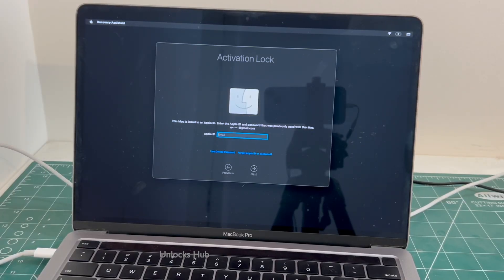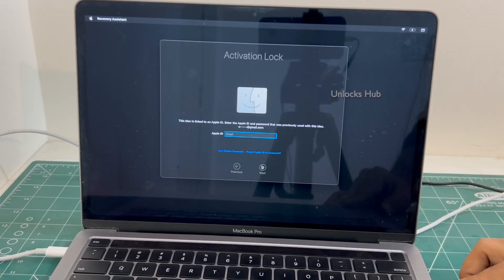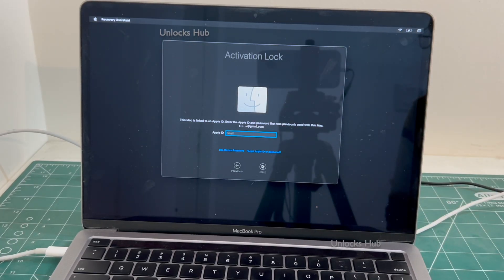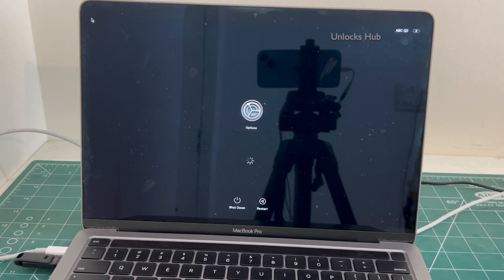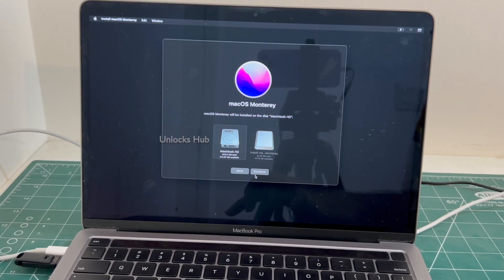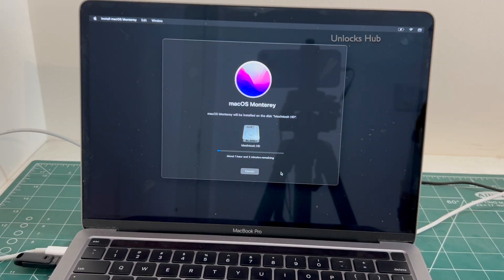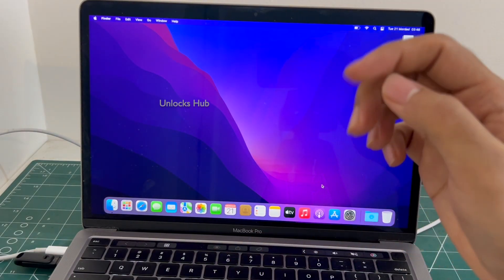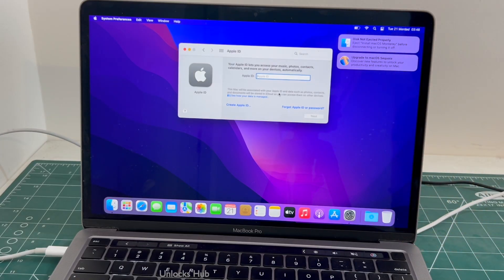iCloud Unlock on MacBook Pro M2 Pro Permanent iCloud Unlock M3 M4 | Unlocks Hub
This video shows How to Permanent iCloud Activation Unlock on Mac Book Pro M2 A2338 and MacBook Air M3 A3113 MacBook M4. How to remove iCloud lock on MacBook Pro M4 A3114. How to remove activation lock on MacBook Pro m2. Works in September 2025. You can remove the iCloud Lock, Apple ID lock or Activation Lock on a Mac, Macbook, Macbook Pro, MacBook Air, Mac book, iMac, Mac mini using this method. Works on all MacOS versions including Catalina, High Sierra, Mojave, Big Sur, Monterey, Ventura in 2022 and 2023, 2024, 2025. macOS 14: Sonoma (Sunburst) and macOS 13: Ventura (Rome). A2337, A2338, A2681, A2348, A1991 M1 M2 M1 Pro A2468 A2780 A3113 A2348 MacBook Pro M2 Pro Max M3 Pro Max M4 Pro Max

Remove Apple ID lock using this method.

activationlock icloudunlock icloudbypassfull activation apple appleidfree appleid icloudbugimeiunlocker icloudbypass icloudunlocker lost blacklist blacklisted appleiddisabled disabled removeicloud, permanent, unlockshub, unlock iphoneunlock macbookunlock iMac M1 T2 Mac M1 Macbook M2 MacBook Air MacBook unlock MacBook Air M2 MacBook Pro M1 Pro 2021 macOS 15 Sequoia